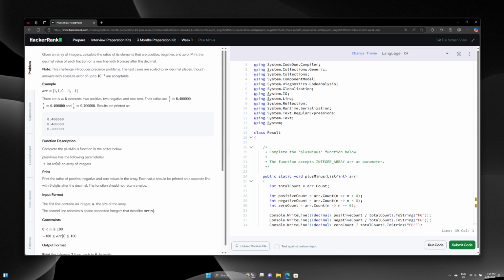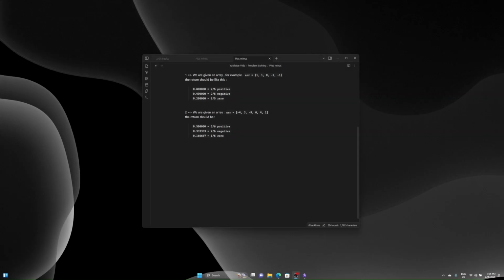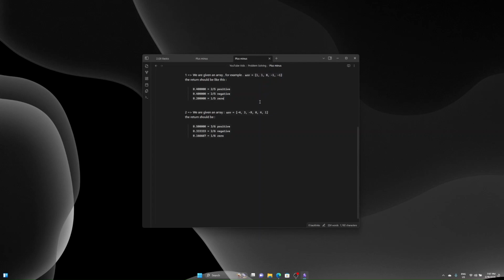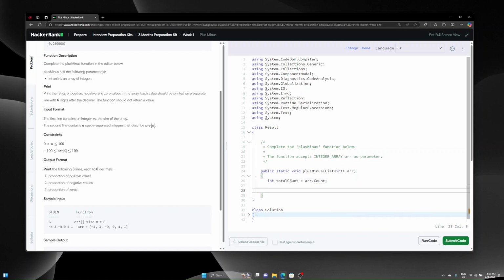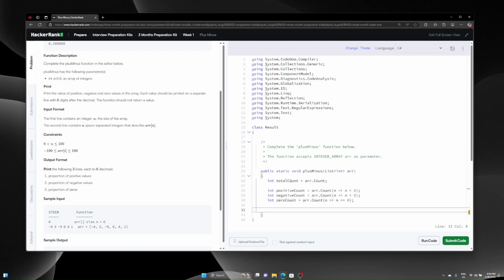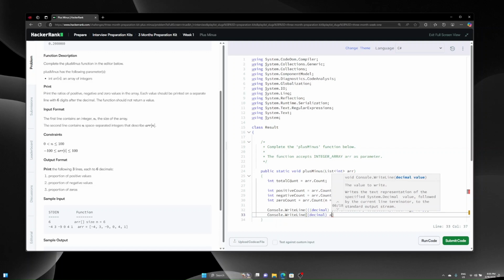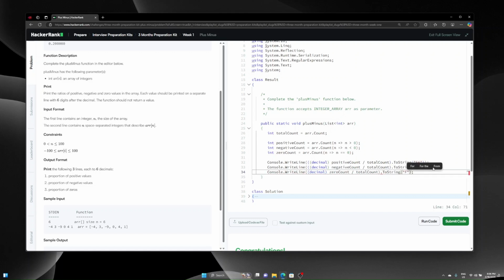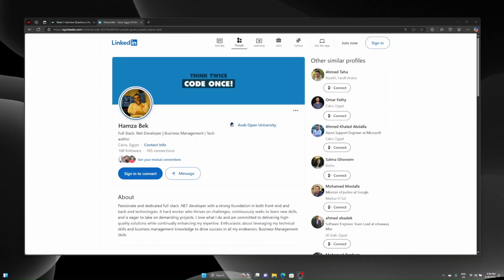Solving Plus-Minus on HackerRank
Unlock the secrets to solving the Plus-Minus problem on HackerRank with this comprehensive tutorial! 🚀

In this video, I'll walk you through the problem statement, discuss the logic behind the solution.

📌 What You'll Learn:

1.Understanding the Plus-Minus problem
2.Breaking down the problem statement
3.Developing the solution step-by-step